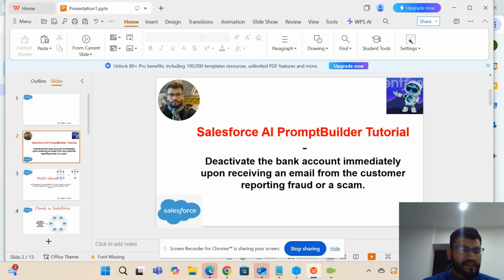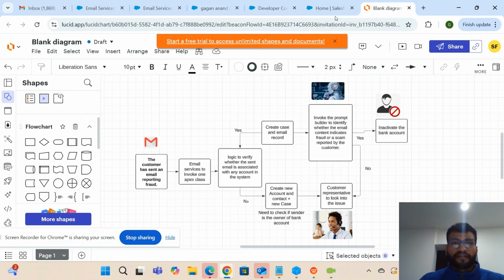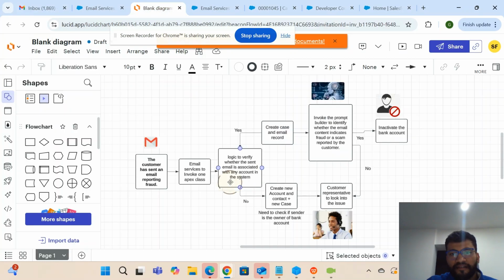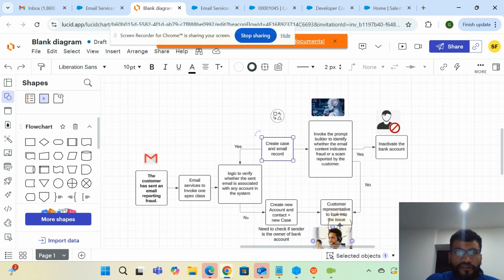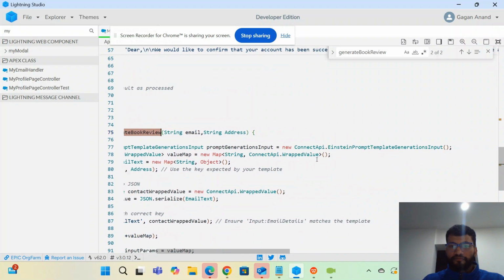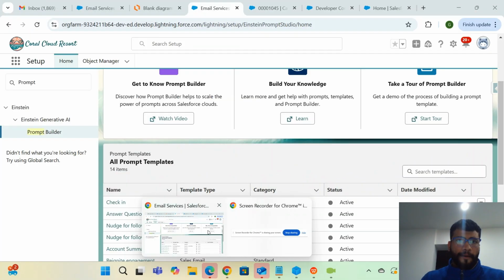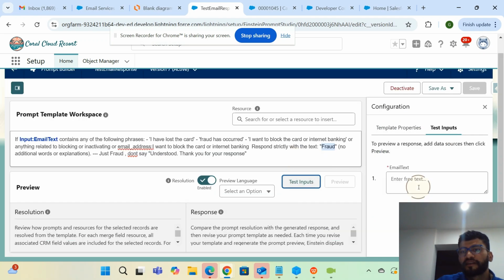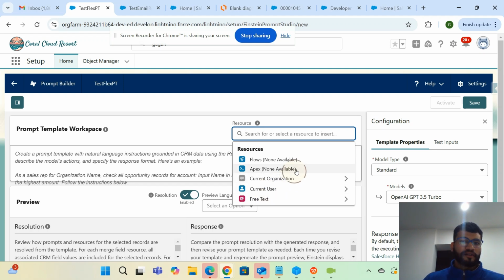Salesforce AI Prompt Builder Tutorial: Deactivate Bank Account on Fraud Report Email by Customer